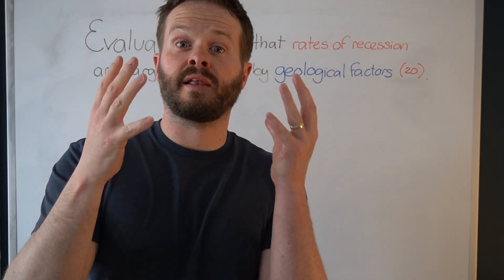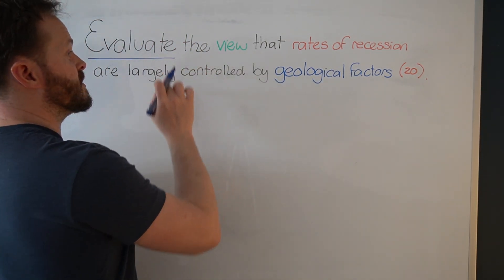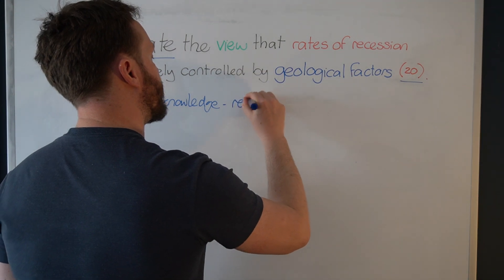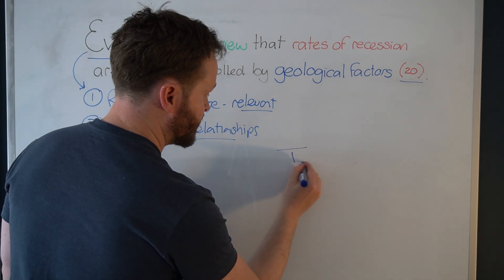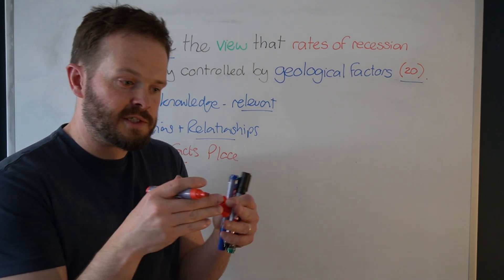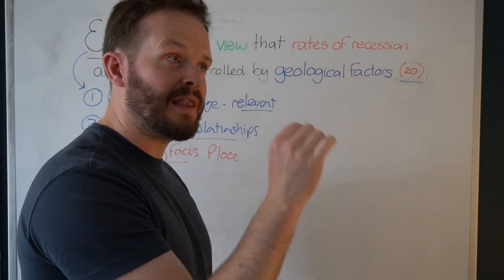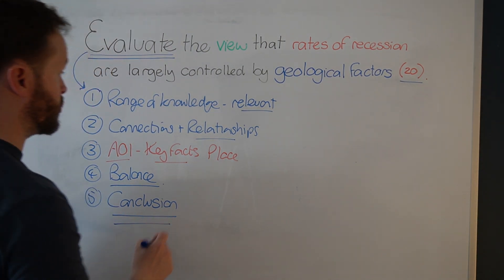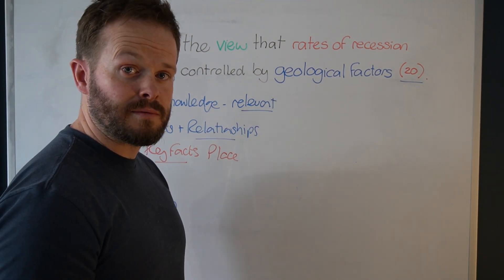How to EVALUATE in Geography A-Level 20 Mark Questions (Edexcel) | Full Guide for Top Grades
Struggling to evaluate in Geography A-Level 20-mark questions? This full breakdown of the core competencies will show you how to ace evaluation and get top marks.